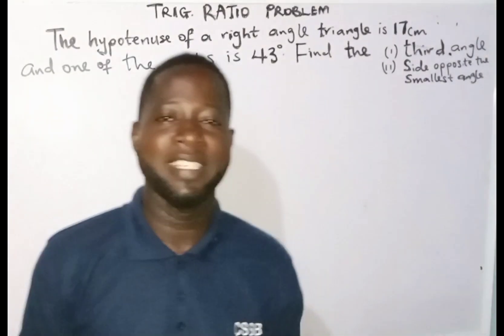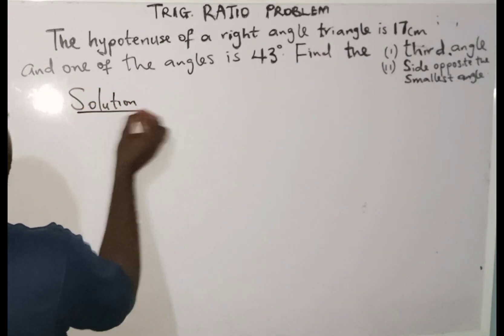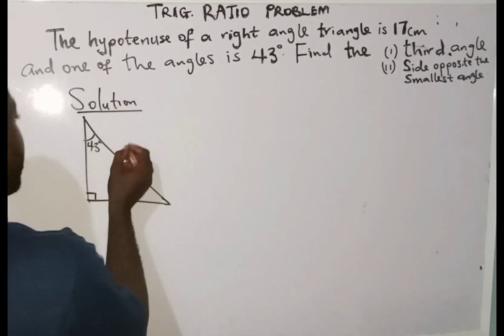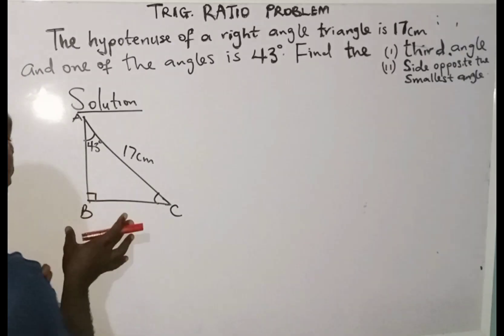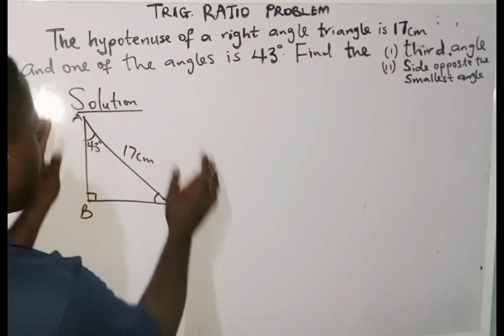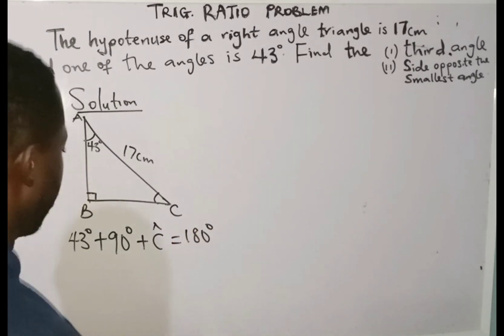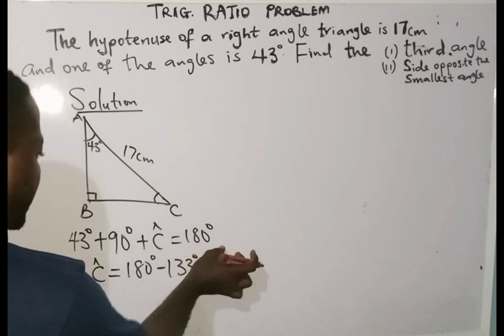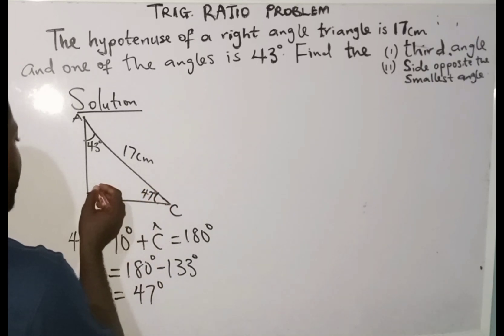Trigonometry Ratio Problem.